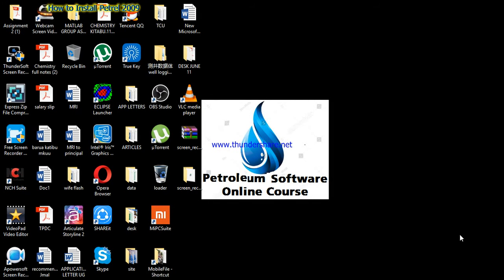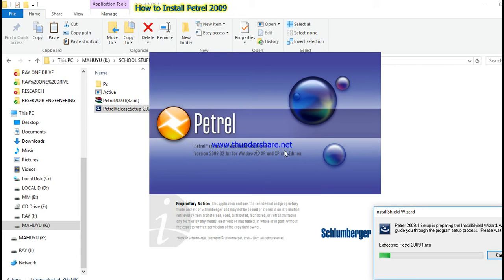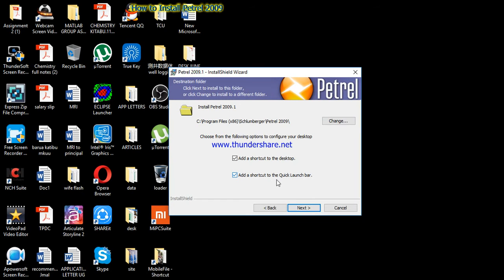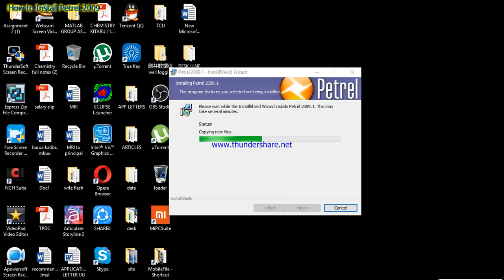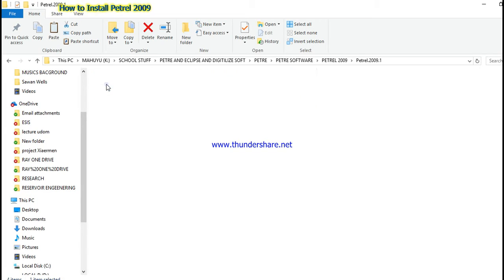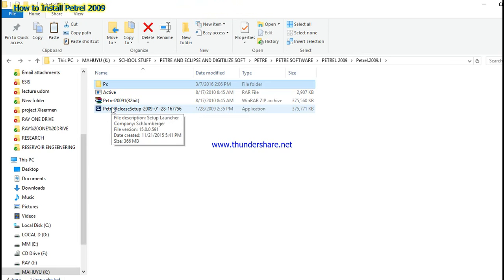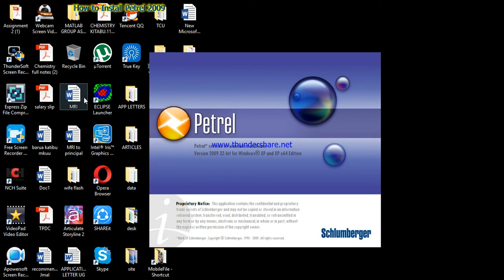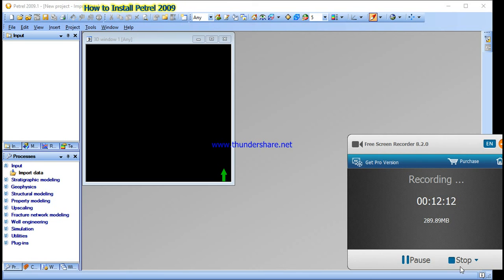INSTALL Petroleum RESERVOIR MODELING SOFTWARE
Here are some few steps on how to Install a Petroleum Reservoir Modelling software
The software is used for 3D Reservoir Modelling
Estimations of Total Hydrocarbons in Place.
Creating thickens map.
The software is essential for Oil field development .

it can be used by Petroleum geologist,Reservoir engineer ,Geophysicist, Geochemistry . for more details on how to use this software please click on